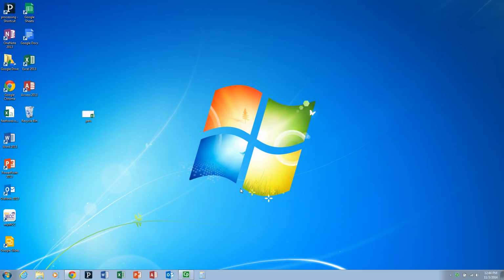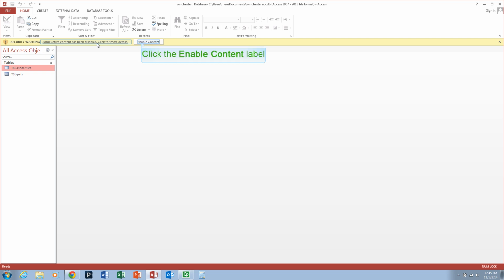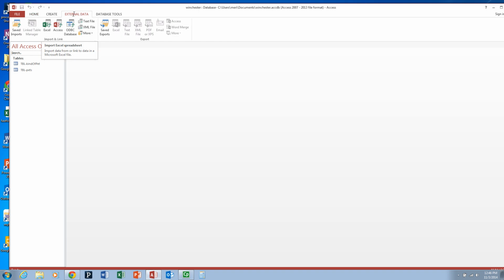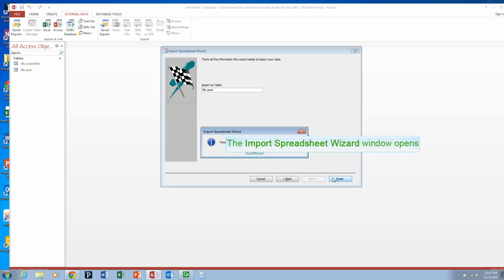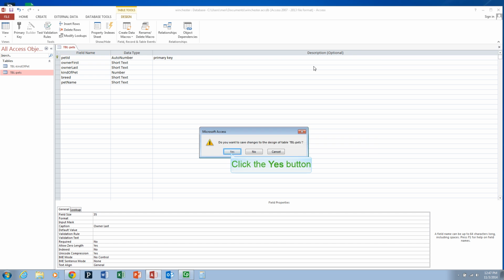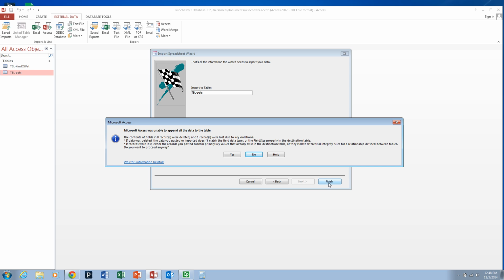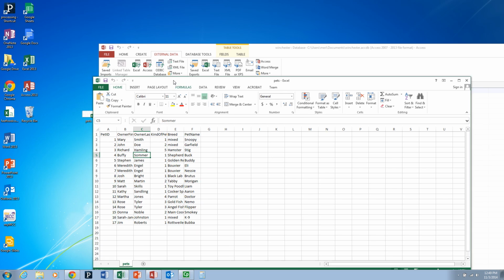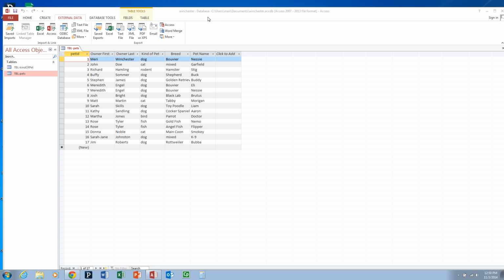Access step 3: importing data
Computer literacy access lab step 3, importing data